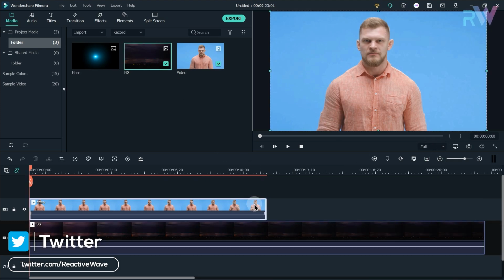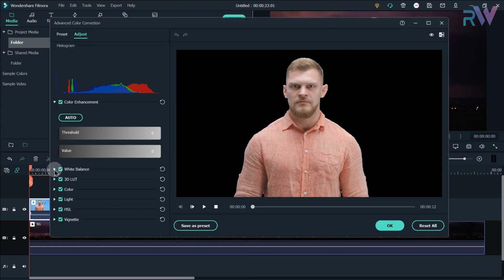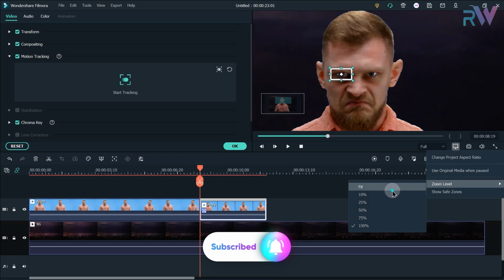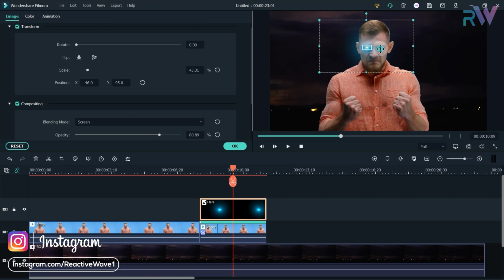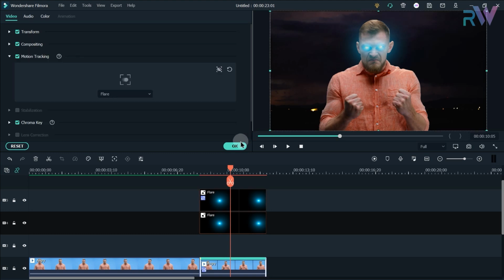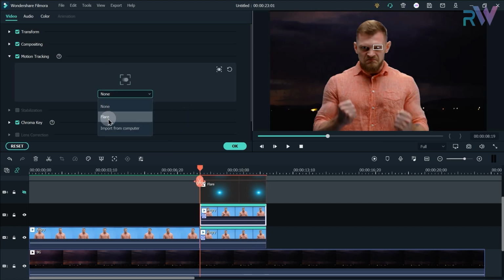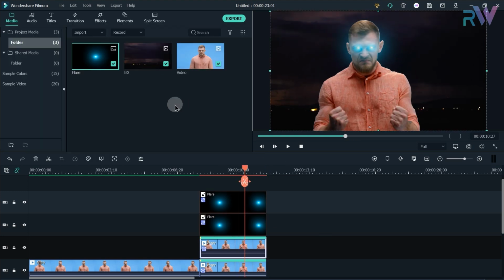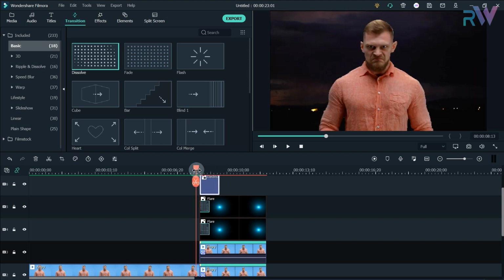Filmora Lightning Eyes Effect like Marvel Thor Ragnarok Tutorial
Hey guys, This is Mohit and yeah I know, after a very long time, I did a video with a voiceover. So, let me know how I'm sounding.
In this video, I show you how to create Marvel like Thor Ragnarok's lightning eyes effect in Filmora X.